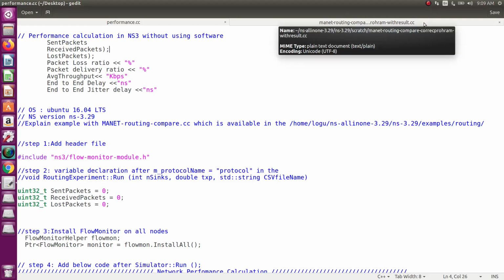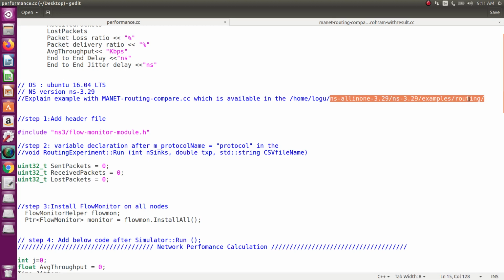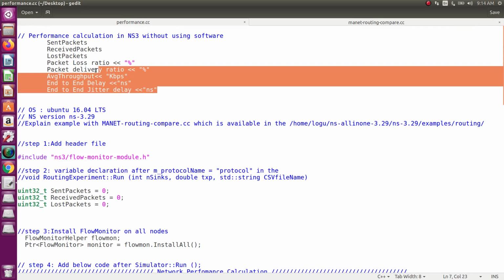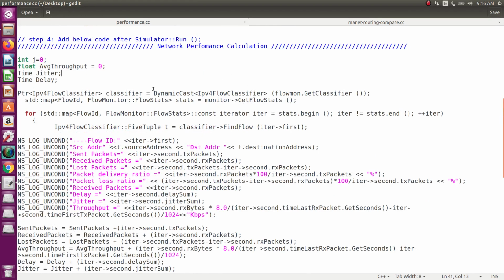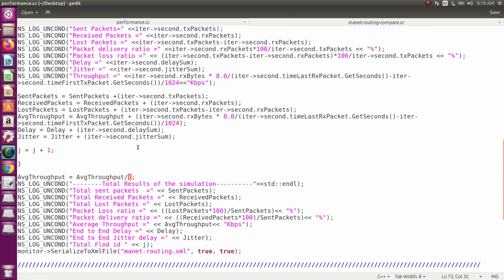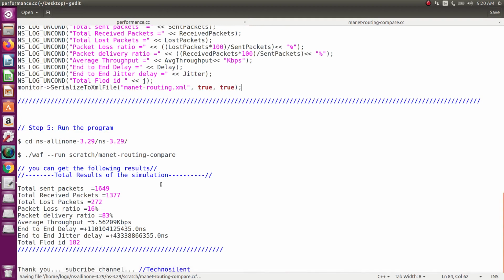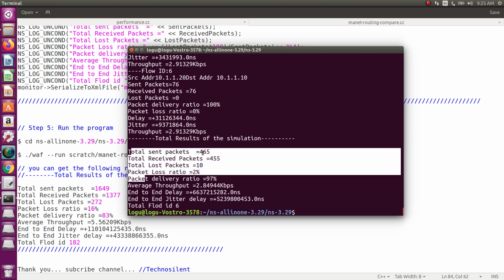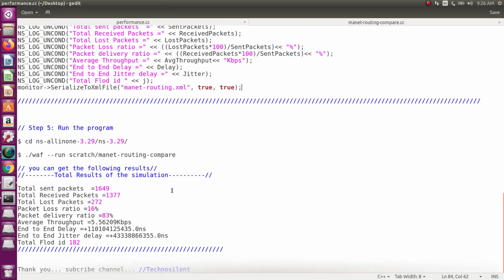NS3 Analysis:Throughput, Delay, jitter, Packet loss ratio, Packet delivery ratio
Performance calculation in NS3 without using software

// OS : ubuntu 16.04 LTS
// NS version ns-3.29
//Explain example with MANET-routing-compare.cc which is available in the /home/logu/ns-allinone-3.29/ns-3.29/examples/routing/

// you can get the following results//
// Total Results of the simulation //

Total sent packets  =1649
Total Received Packets =1377
Total Lost Packets =272
Packet Loss ratio =16%
Packet delivery ratio =83%
Average Throughput =5.56209Kbps
End to End Delay =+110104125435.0ns
End to End Jitter delay =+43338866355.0ns
Total Flod id 182